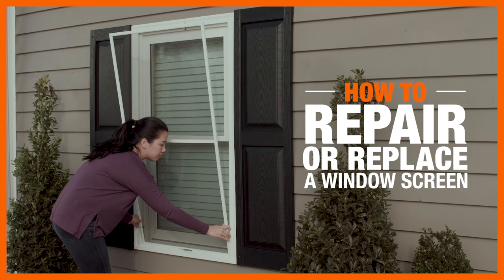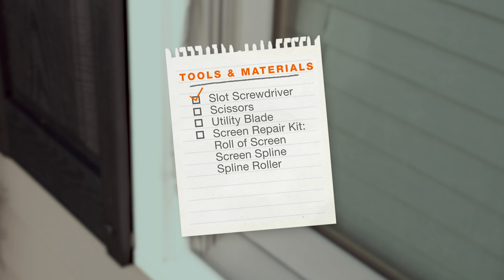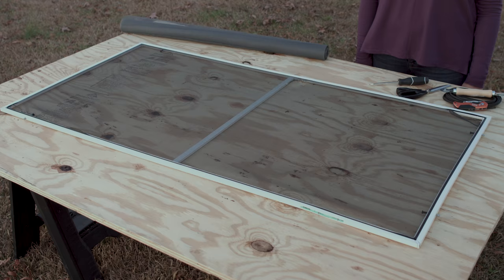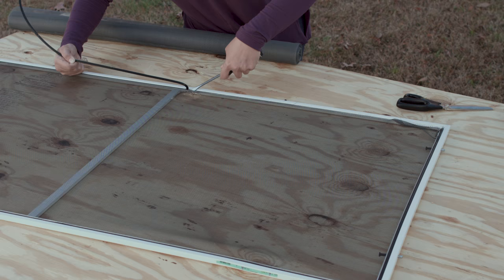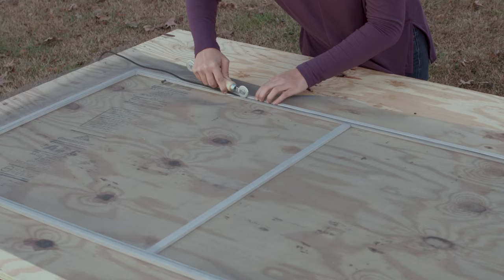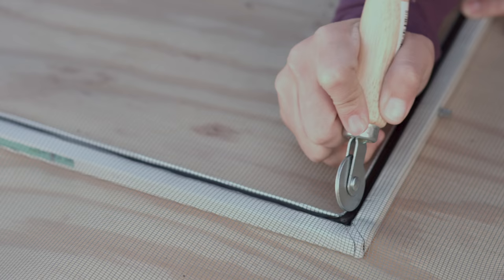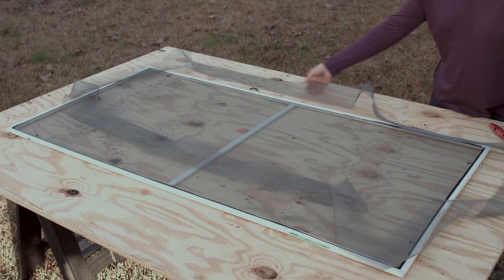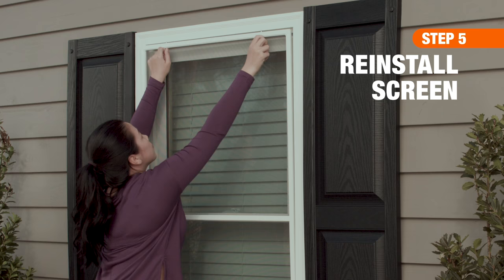How to Repair or Replace a Window Screen | The Home Depot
Window screens are an effective, simple way to keep bugs and pests out of the home while inviting fresh air indoors, but due to their framing materials they can be damaged easily. Wood frame window screens can shrink, while vinyl frame or aluminum windows can warp and move causing the screen joints to loosen. Minor holes and tears in window screening are also common problems. Use screen repair tools like glue, an awl, metal thread and pre-manufactured patches to patch a window screen in three easy steps. For more tips, see our Doors and Windows for Your Home playlist

This guide will teach you how to replace and repair your window screens

Follow the steps below to replace and repair your window screens:
0:14 Tools & materials
0:24 Step 1: Remove damaged screen mesh
0:37 Step 2: Cut and stretch screen
0:44 Step 3: Secure screen
0:53 Step 4: Trim excess
1:06 Step 5: Reinstall screen